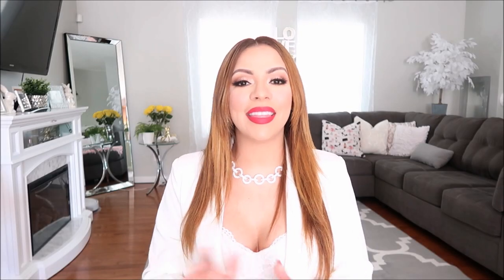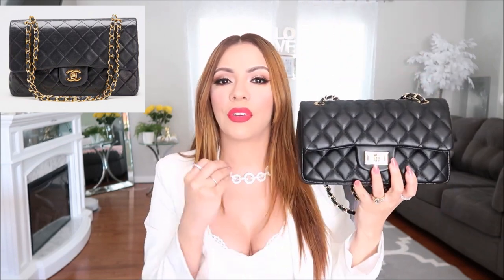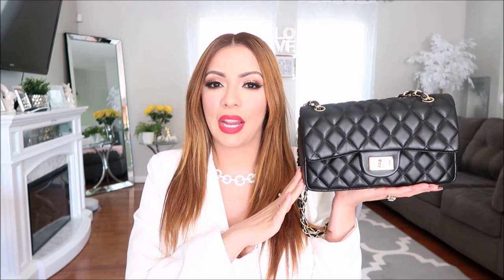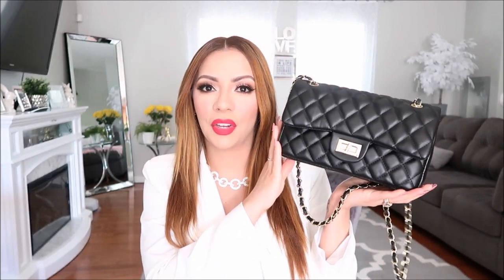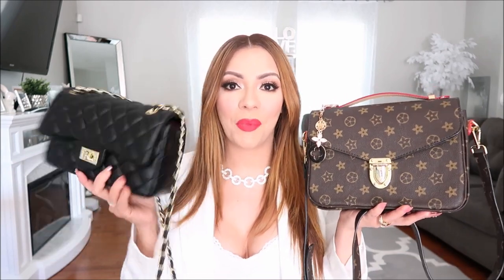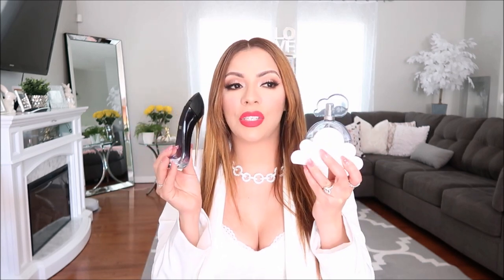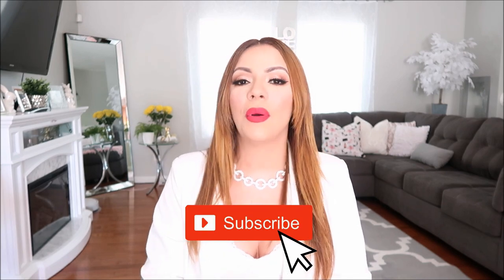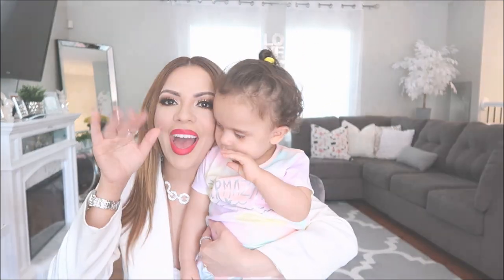AMAZON MUST HAVE PRODUCTS FOR EVERY GIRL! 💁🏻‍♀️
PURSES, PERFUMES & COVERUPS... OH MY!
I have found some amazing items on Amazon and wanted to share it with you all.

Links to products in video:
Purses: Look up "Designer Inspired handbags" on amazon.com
Clover Rhinestone Keychain on purse
3 Barrel Curling Wand
Rotating Makeup Organizer
Swimsuit Coverup Skirt
Blinged Out Steering Wheel Cover
CH Good Girl Perfume
Ariana Grande Cloud Perfume